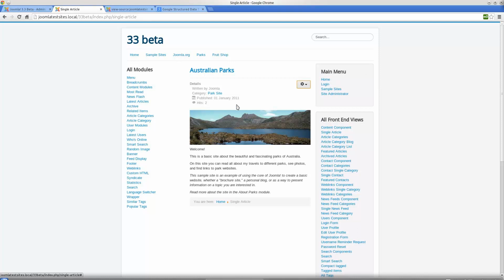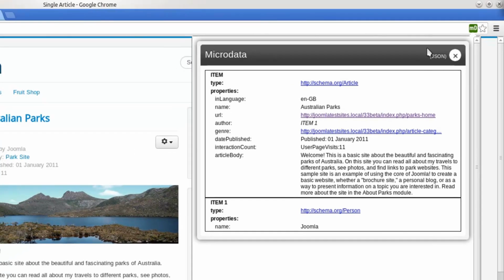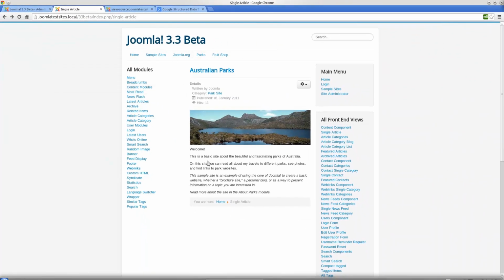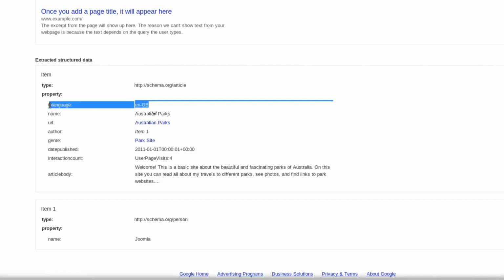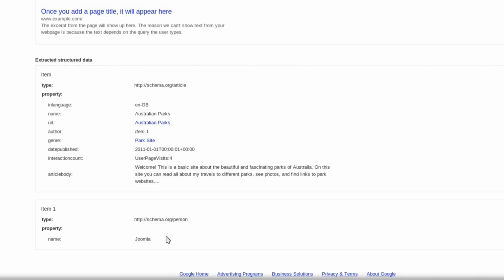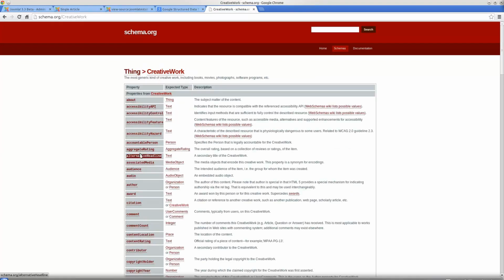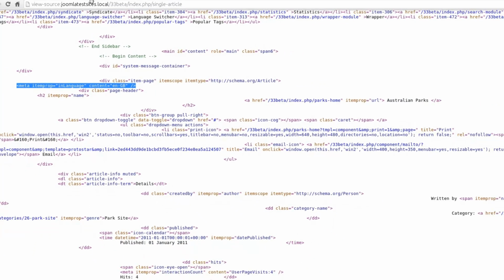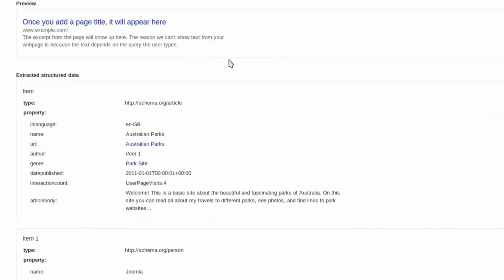Joomla 3.3.0 Microdata with Ruth Cheesley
This video was used in the recent Joomla Community Google+ Hangout #2